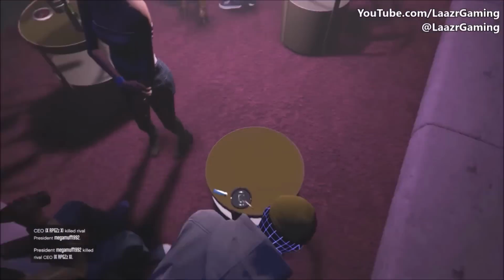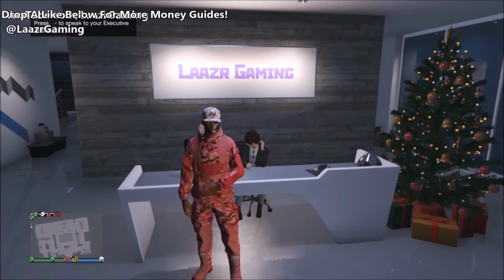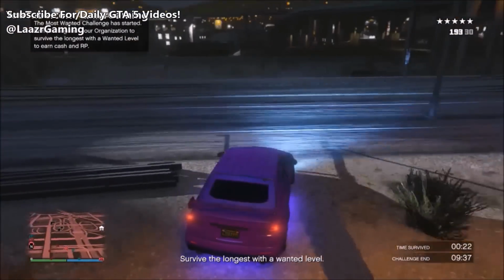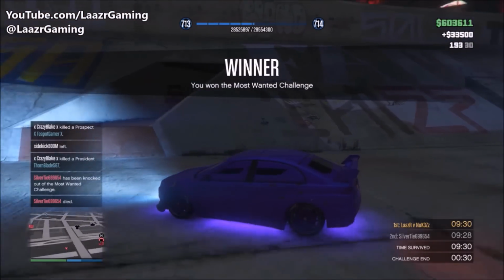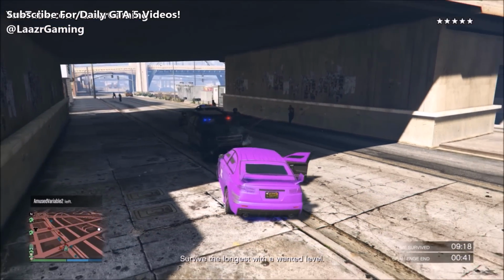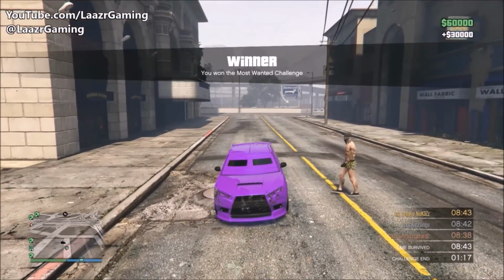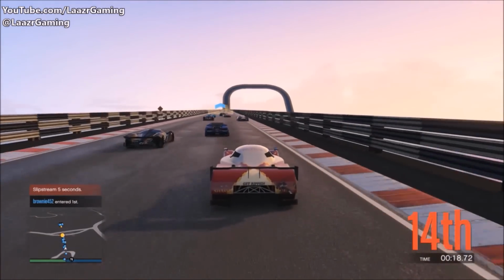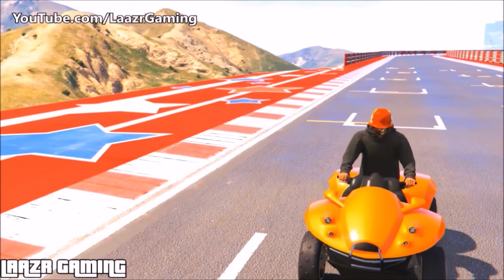TOP *THREE* Best Ways To Make MONEY In GTA 5 Online | NEW Solo Easy Unlimited Money Guide/Method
LaazrGaming Presents A Brand "NEW" LEGIT Grand Theft Auto V Online UNLIMITED Money Guide/Method. In this video I will be showing you an epic gta 5 online unlimited money GUIDE showing you the top 3 best money making methods currently working in gta online! This is not a "GTA 5 Money Glitch". This method is working after Patches 1.46 for Next Gen ps4 / Xbox one, PC.